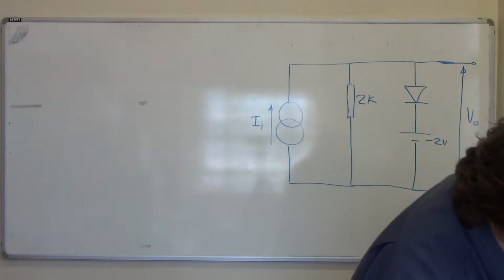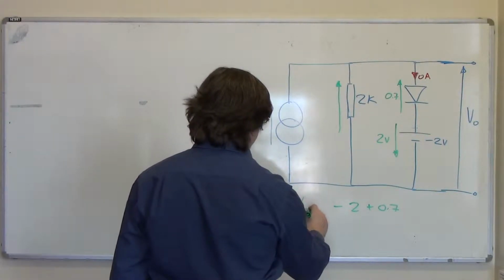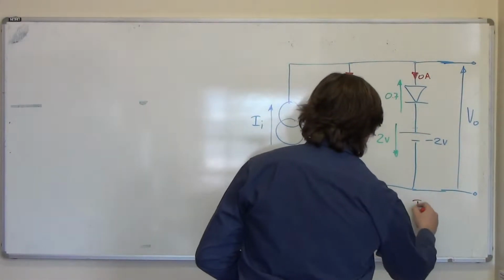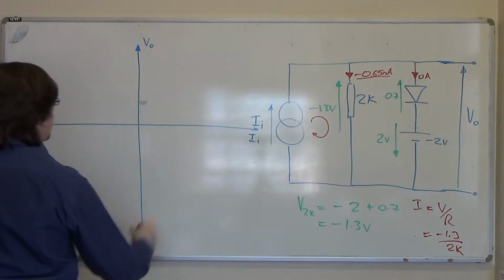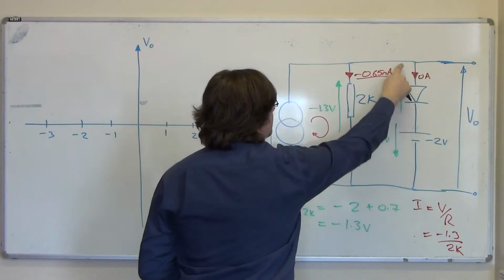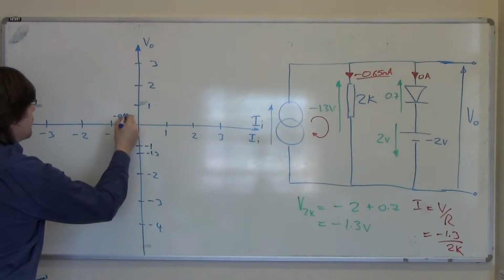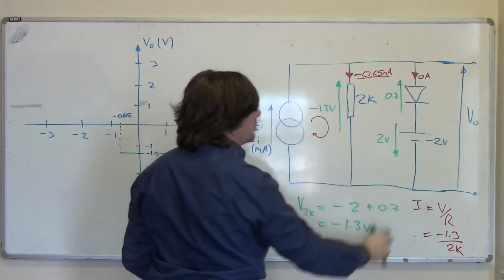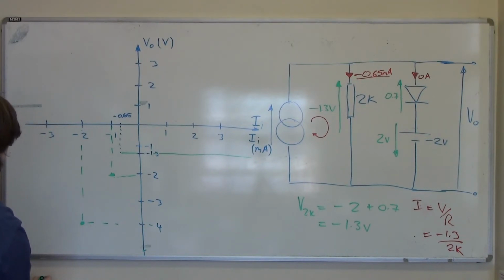EEE118 Diode Resistor Capacitor Problem Sheet Q4